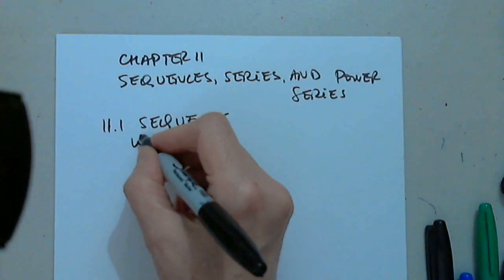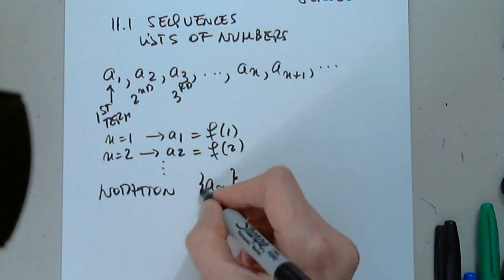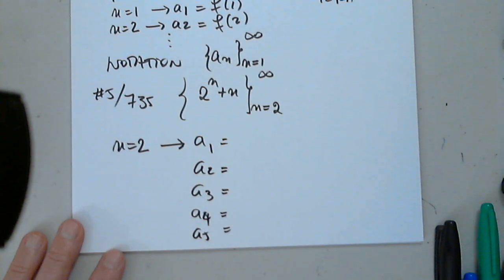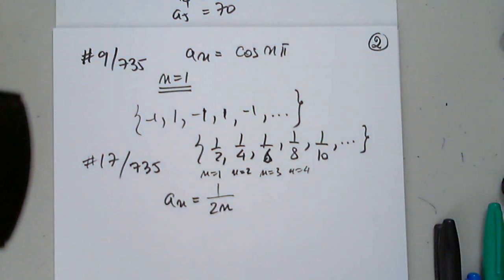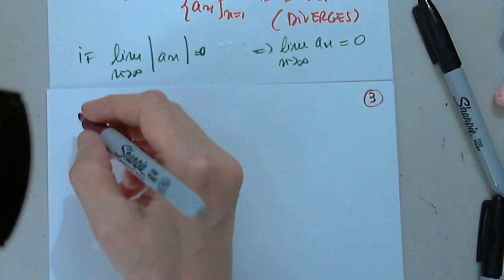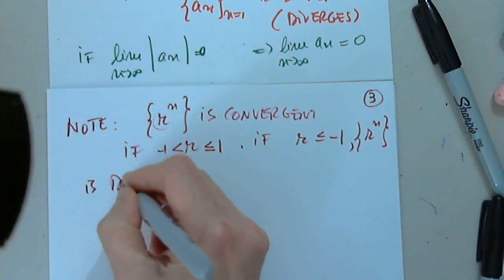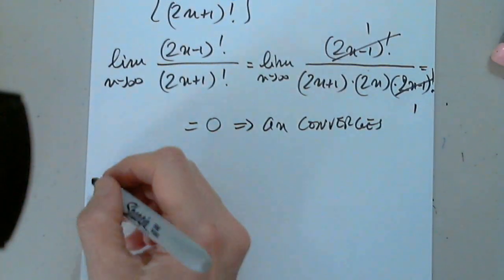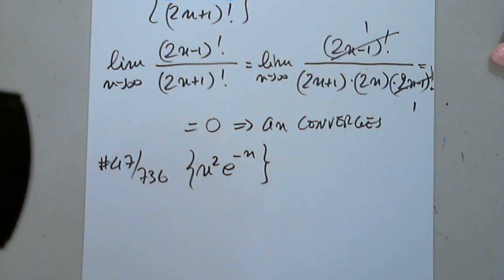MAT 192 11.1 PART 1